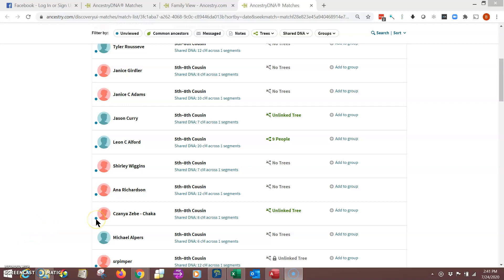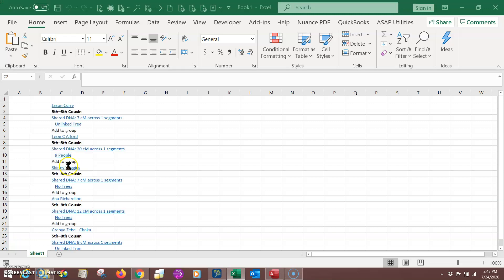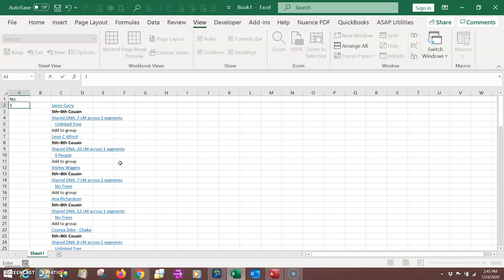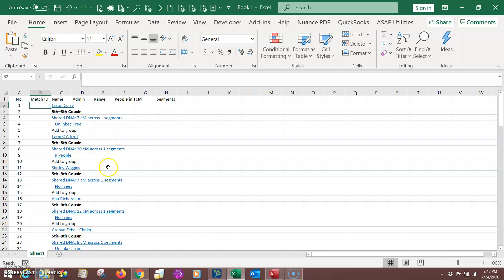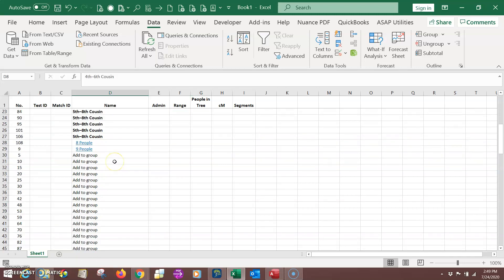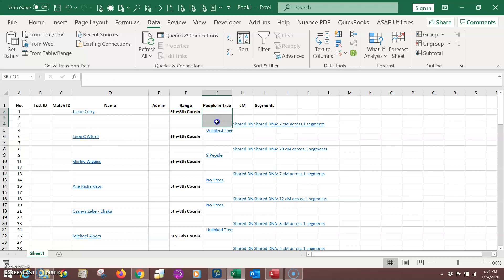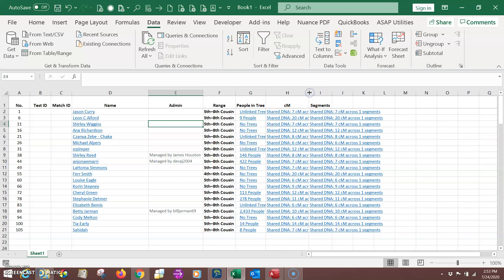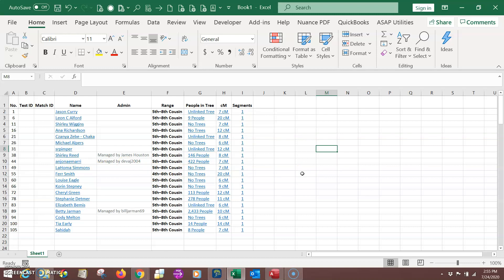Create Table in Spreadsheet for DNA Matches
This video shows how to quickly transform your list of data into a table in a spreadsheet.